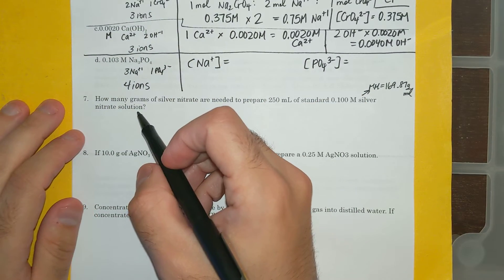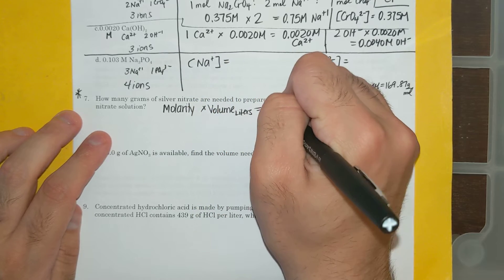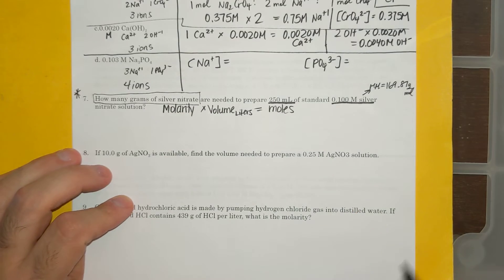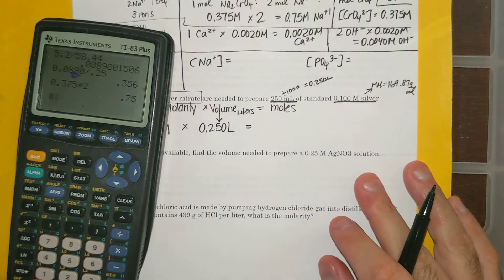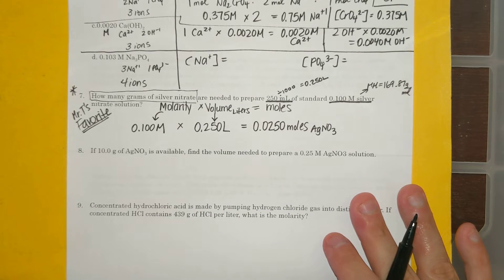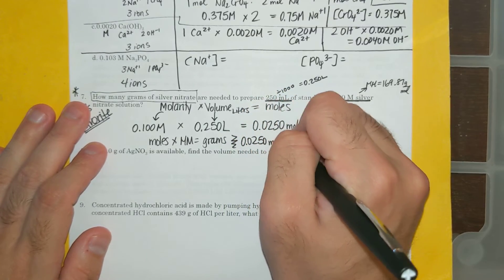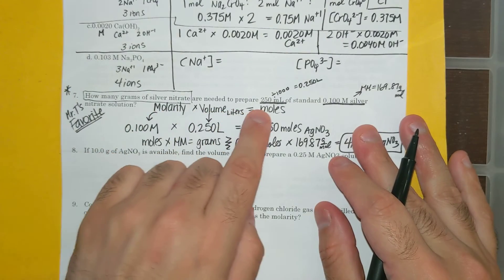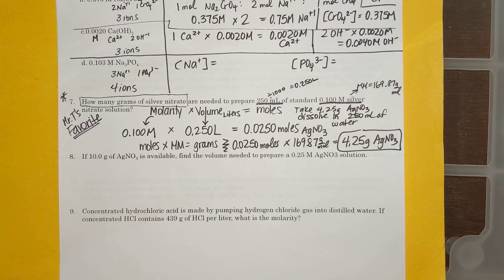Unit 9- WS#3- Question 7 Key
Using another variation of the molarity equation (favorite one) to solve for grams using molarity and volume.